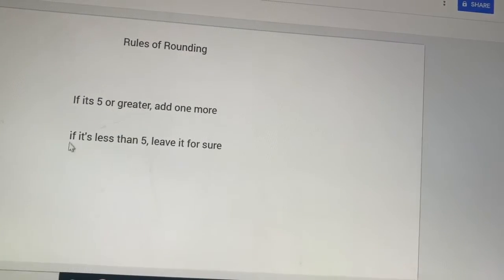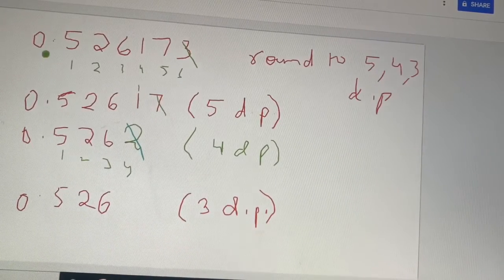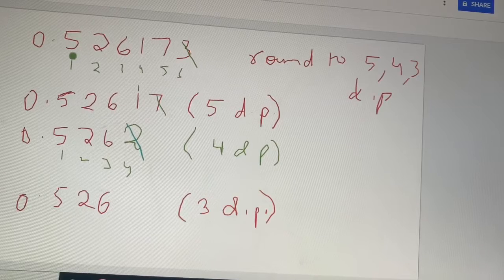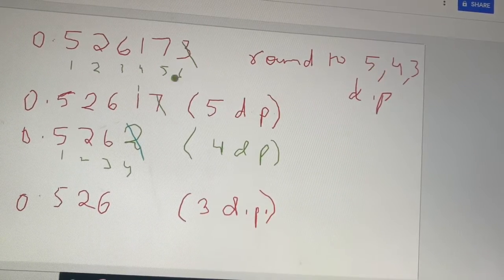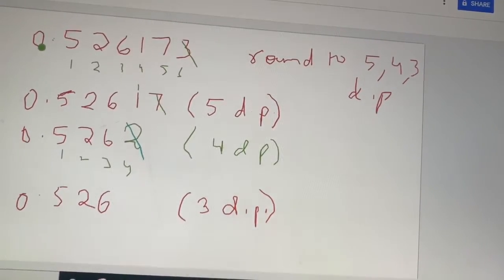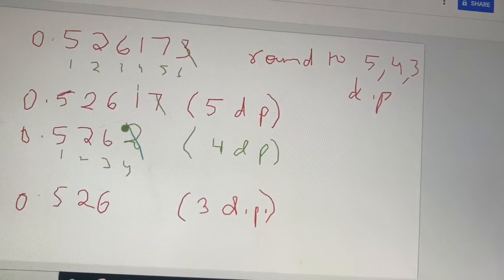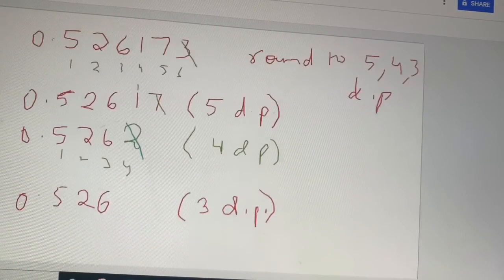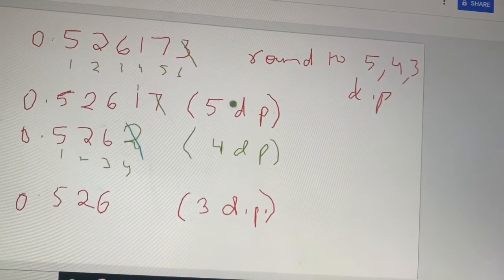Rounding Decimal Numbers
This math video tutorial provides a basic introduction into rounding.  It explains the rules and process of rounding decimal numbers using an example.